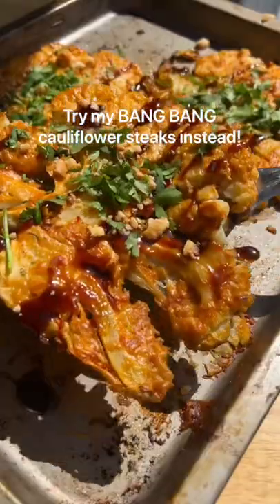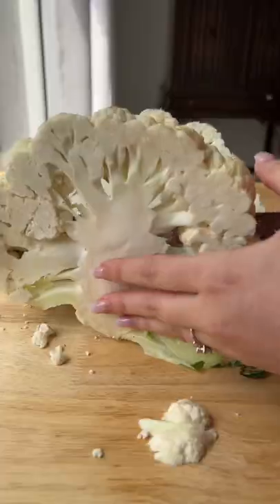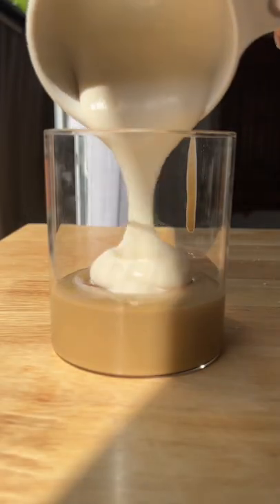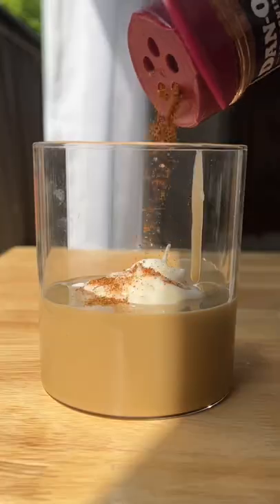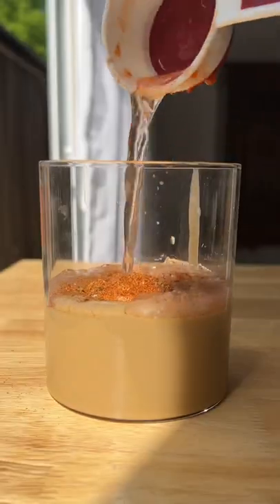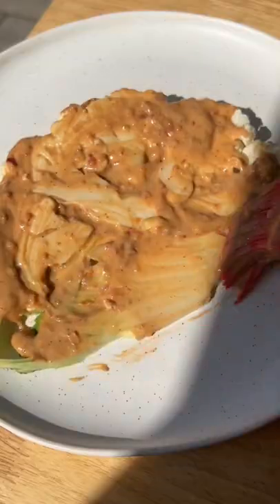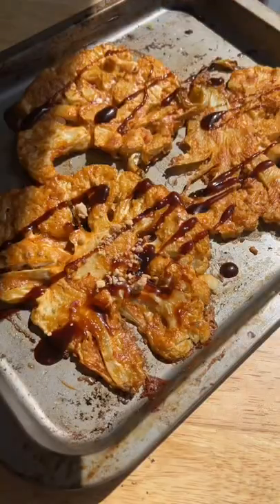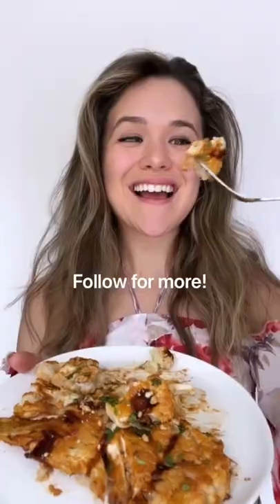Bang Bang Cauliflower Steaks👩🏻‍🍳recipe